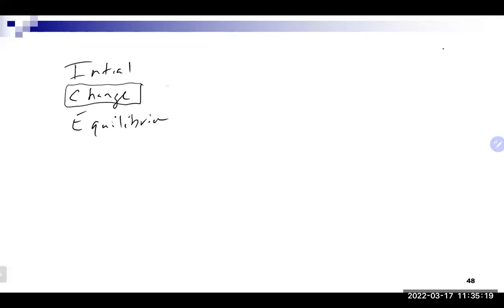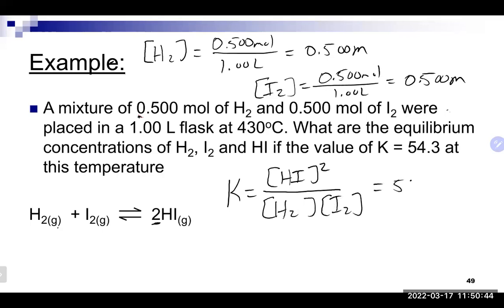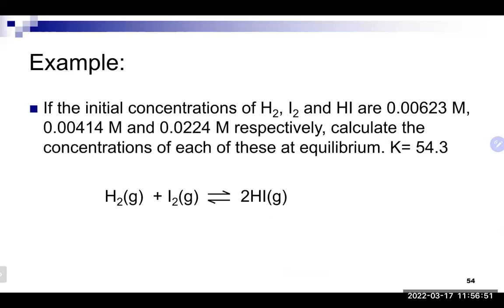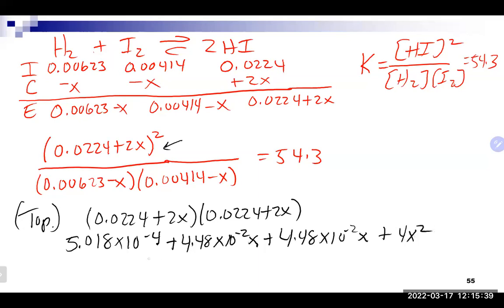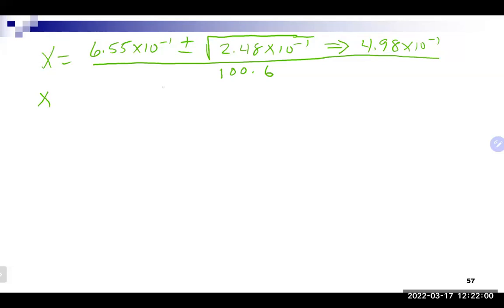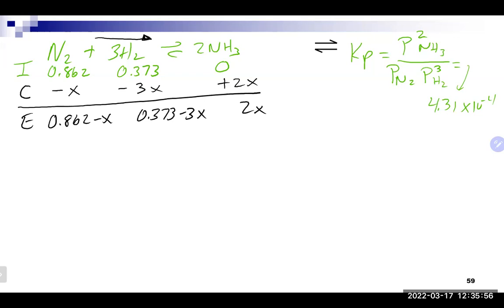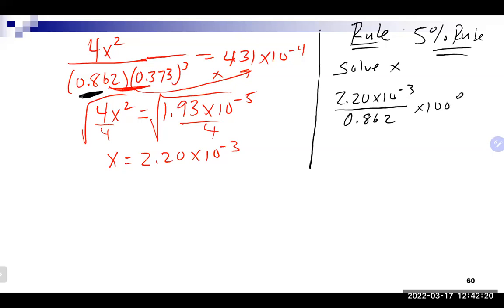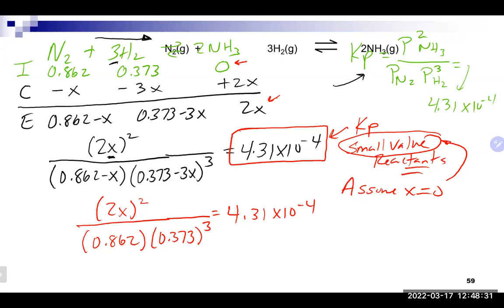Chem 51 Lecture 3/17/22 (Ch 13)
We lectured on Ch 13 (equilibrium. ICE tables)